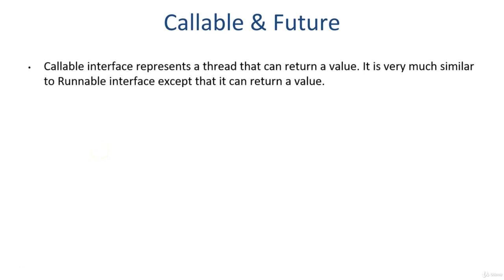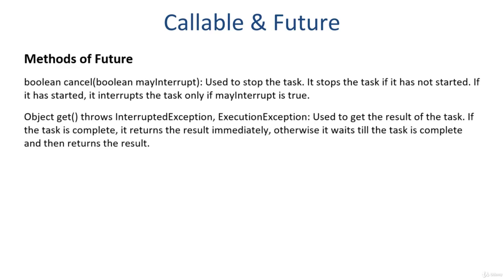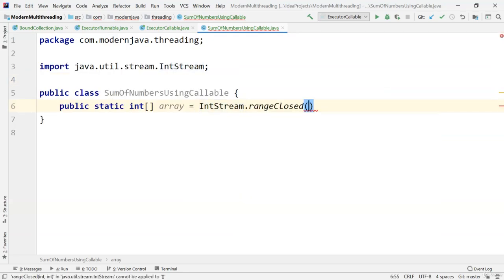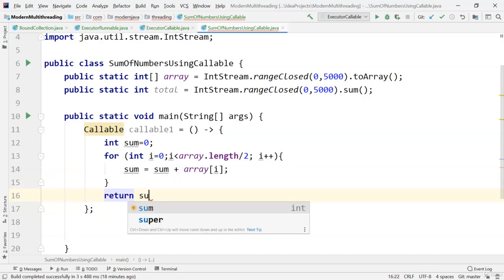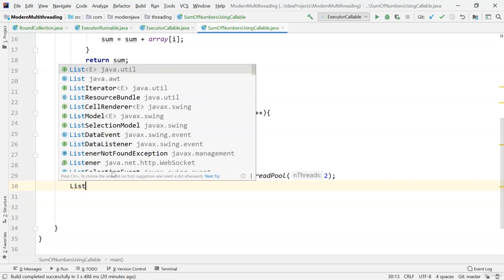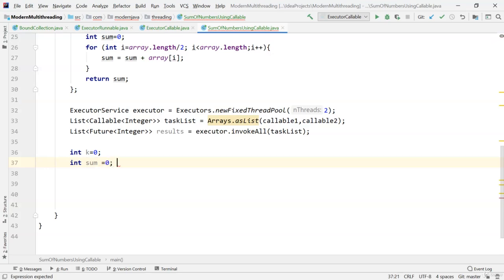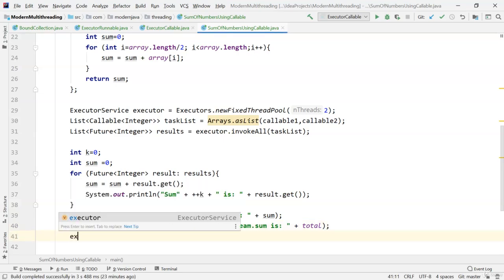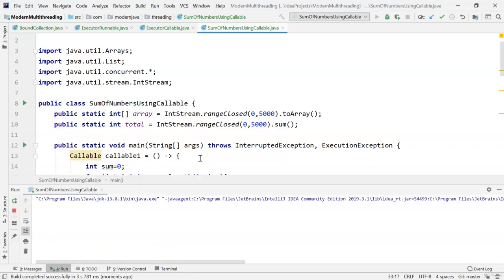JAVA Tutorials - 29 Step 13 Callable & Future